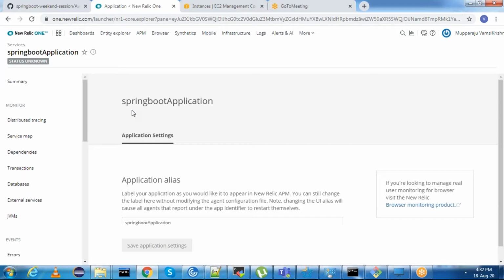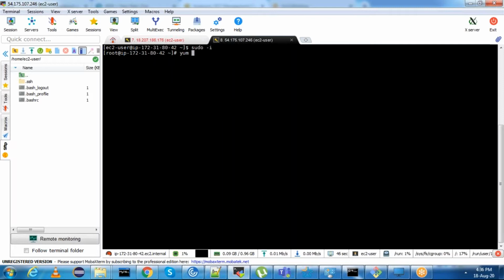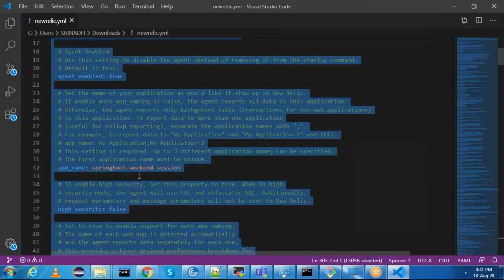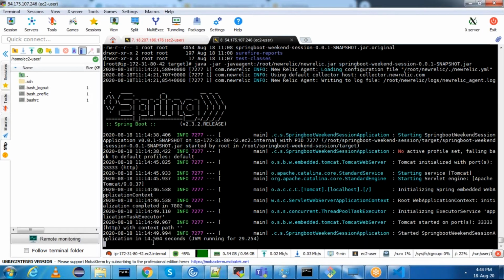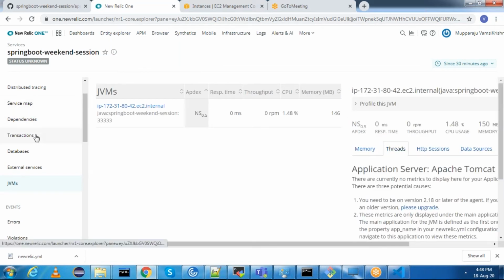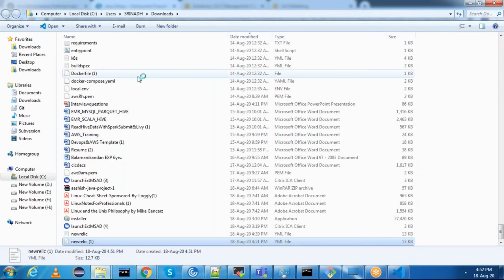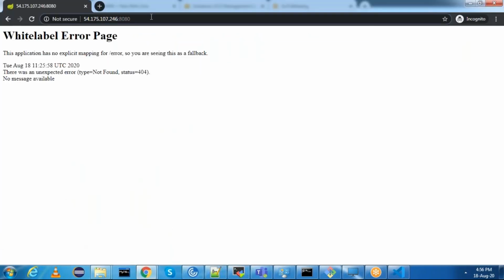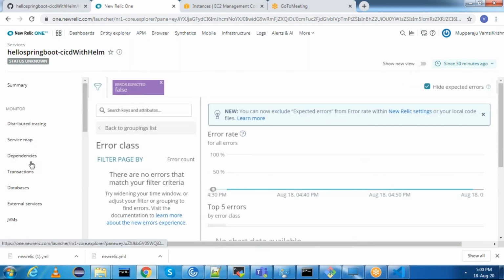Devops | Monitoring | How To Configure New Relic in Spring Boot